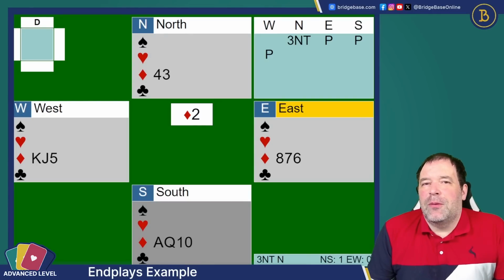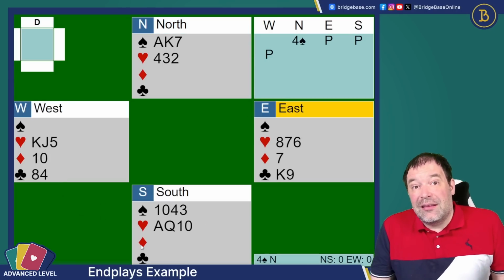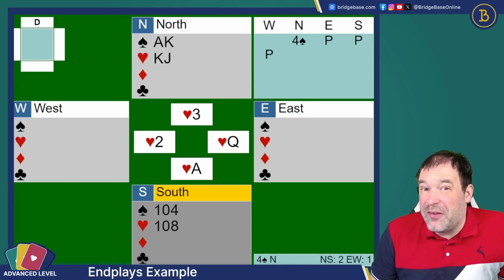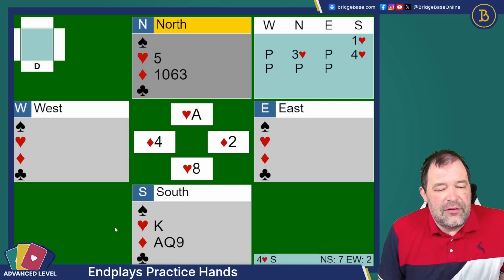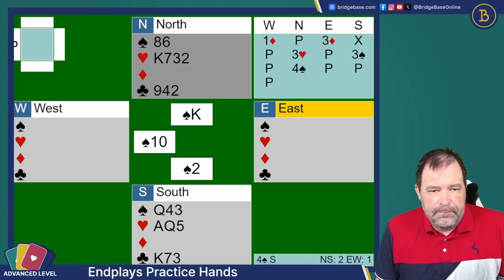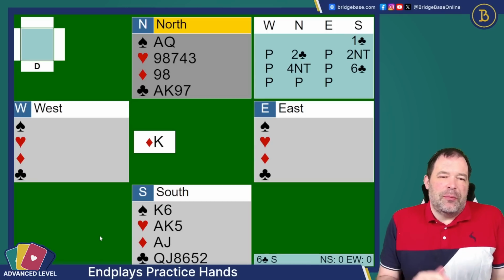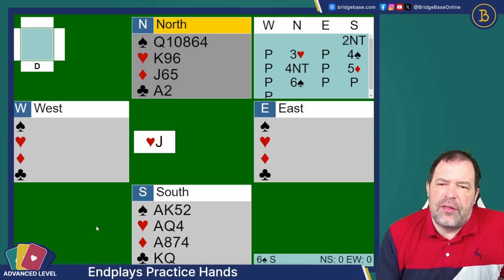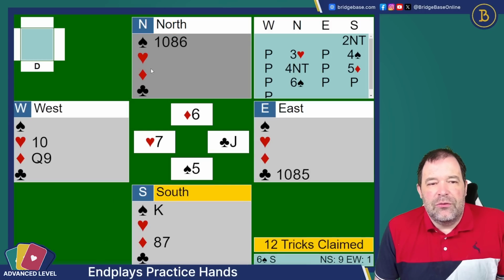Bridge Lesson | Masterclass #3 | Endplays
We hope this video helps you understand more about endplays and that you can apply it in your daily bridge practice.

Looking to practice your bridge skills further? Try Bridge Master on BBO!

2. Go to 'Practice'
3. Select 'Bridge Master'